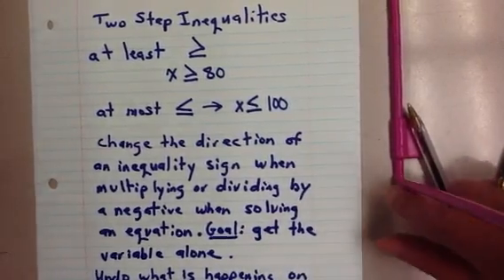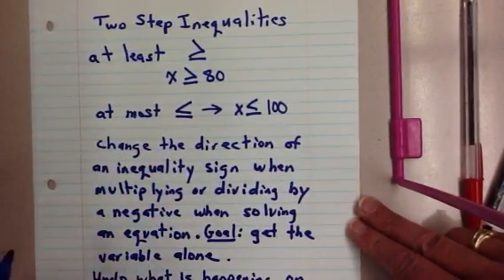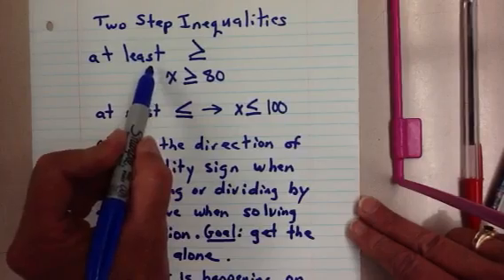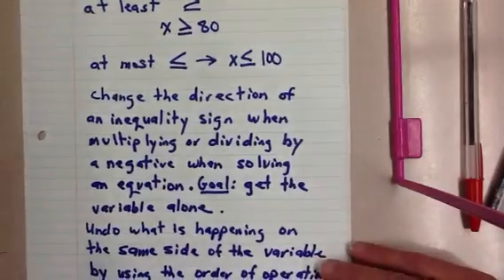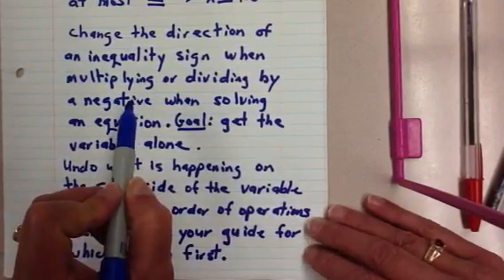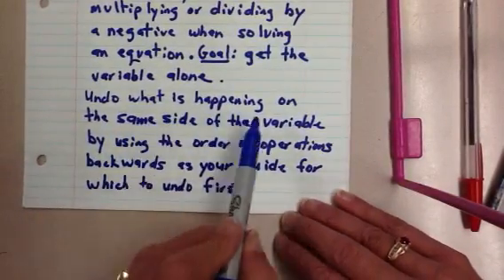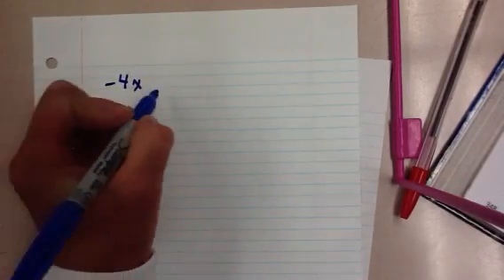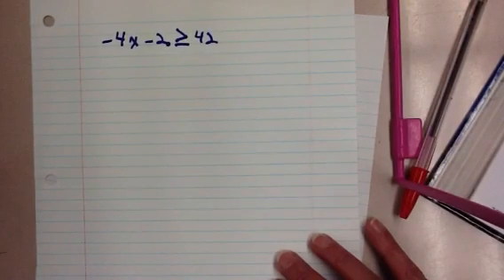Inequalities two step equations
Solving two step inequality equations and reversing the symbol for dividing and multiplying when solving